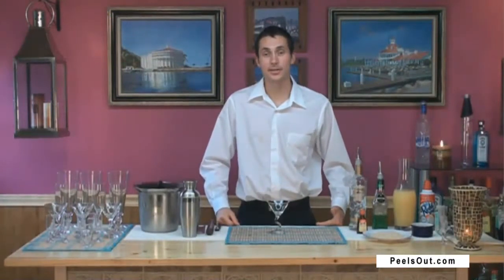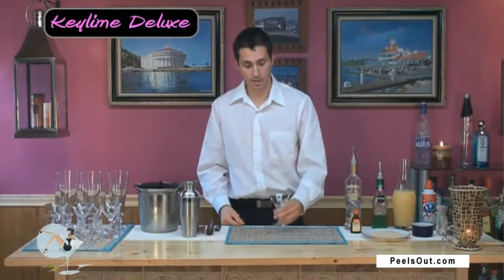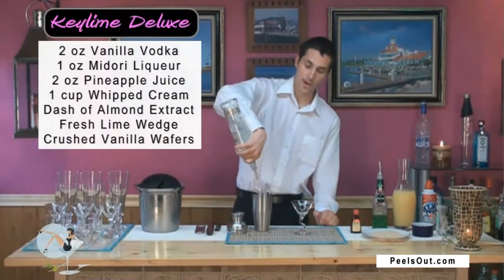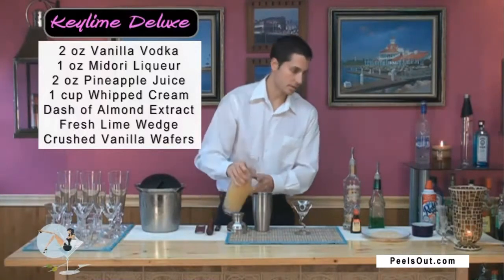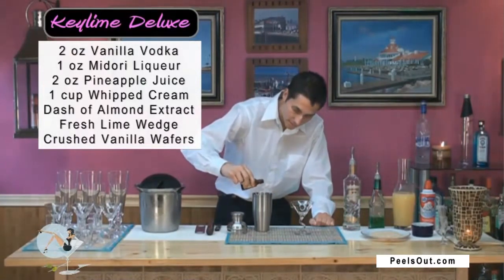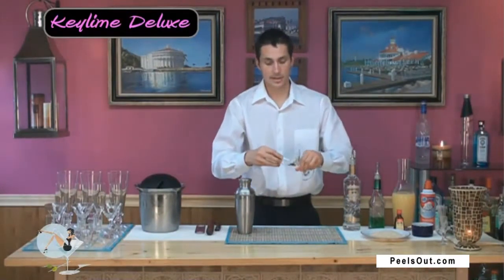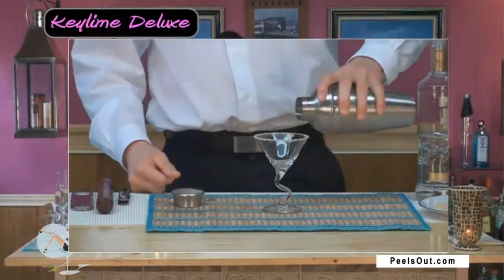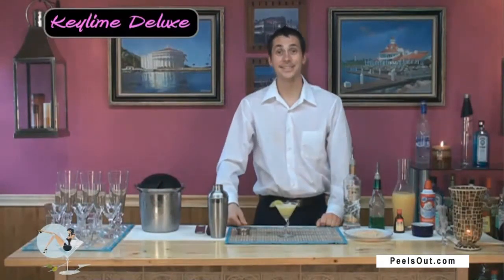Delicious Deluxe Keylime Martini - PeelsOut.com